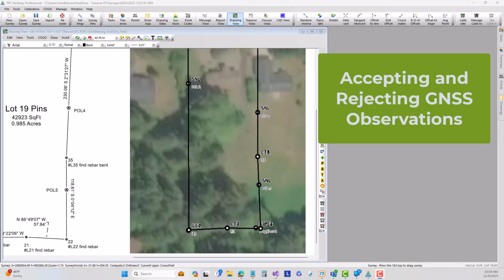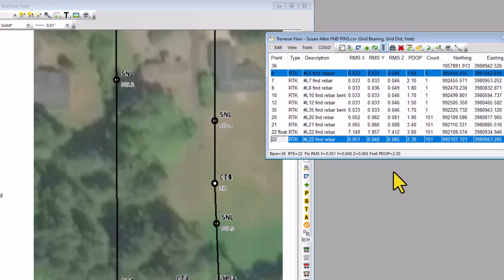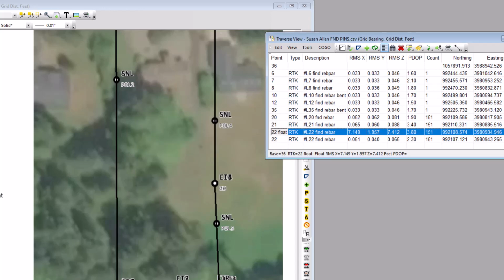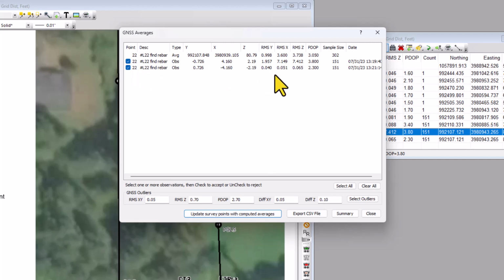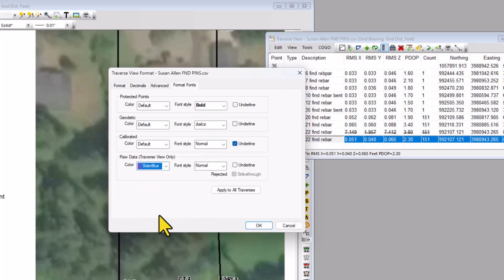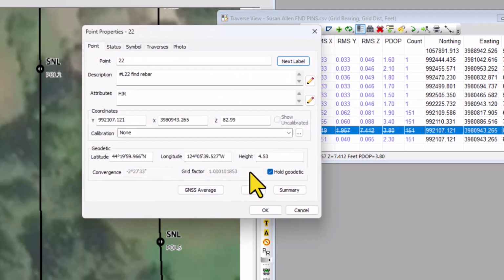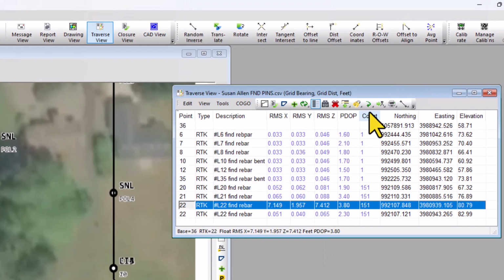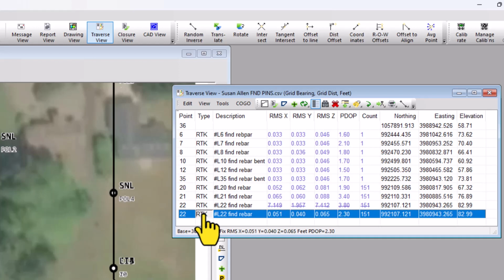Accepting and Rejecting GNSS Observations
Learn how to accept or reject individual GNSS observations.